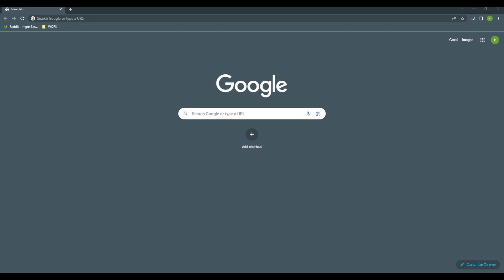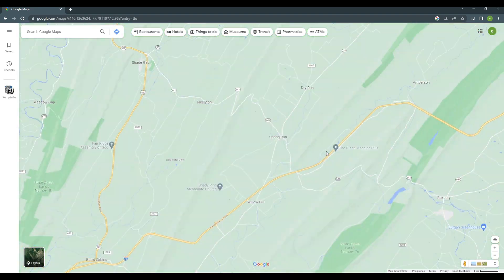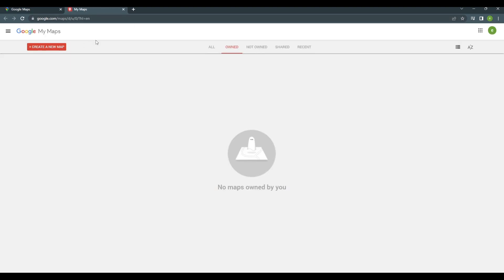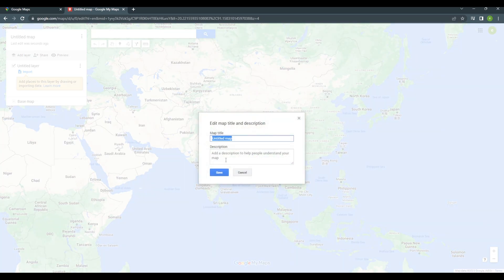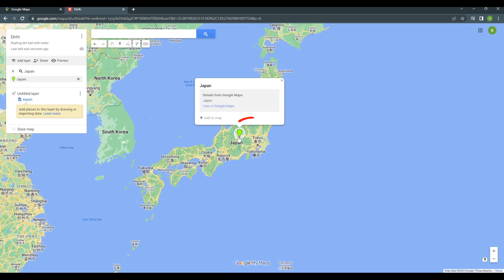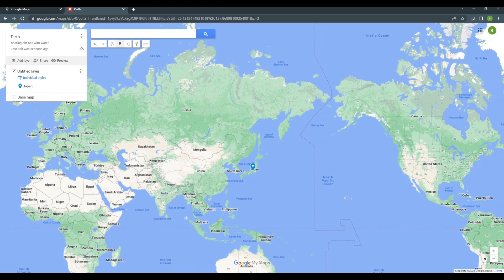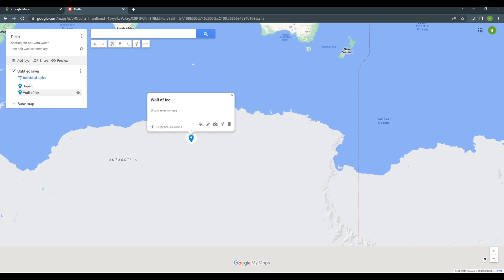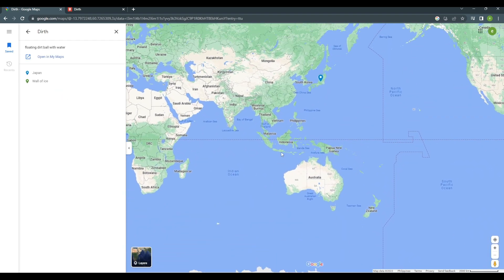How To Pin Location On Google Map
How To Pin Location On Google Map. It is really easy to do and learn to do it in just a few minutes by following this super helpful tutorial to get a better understanding of everything.